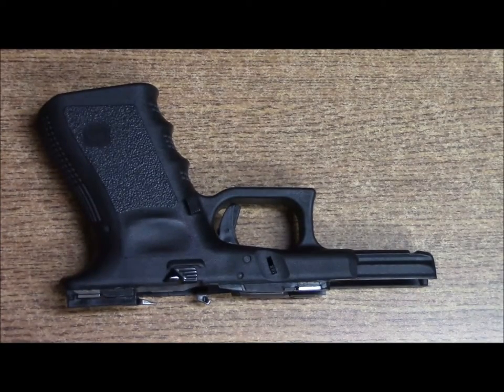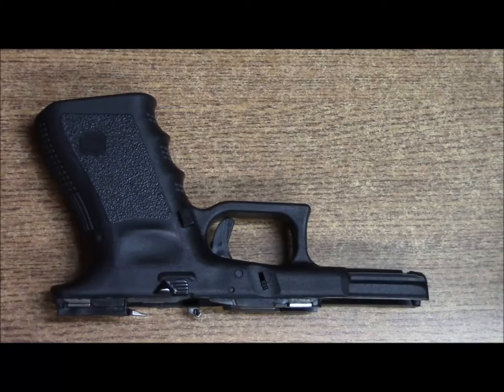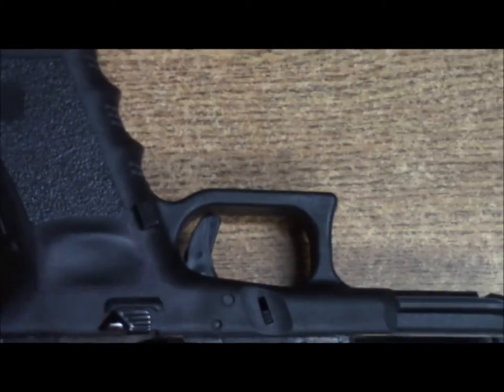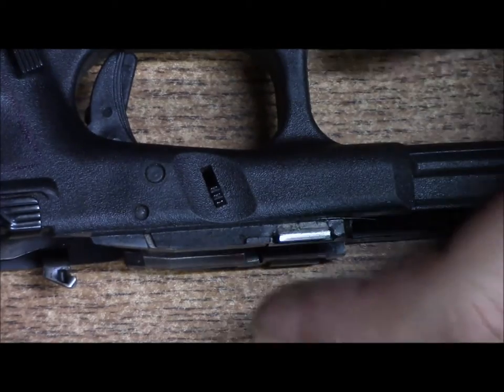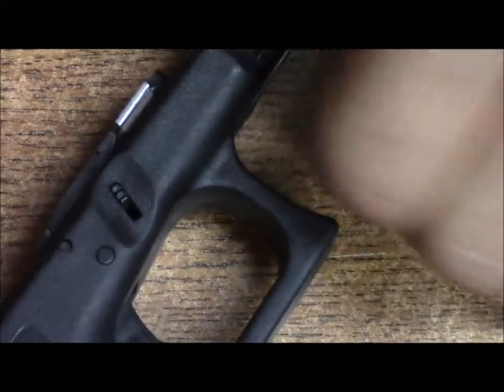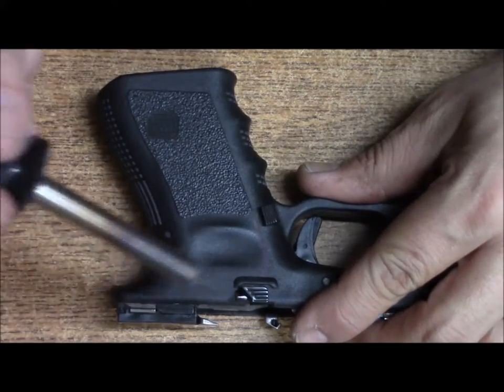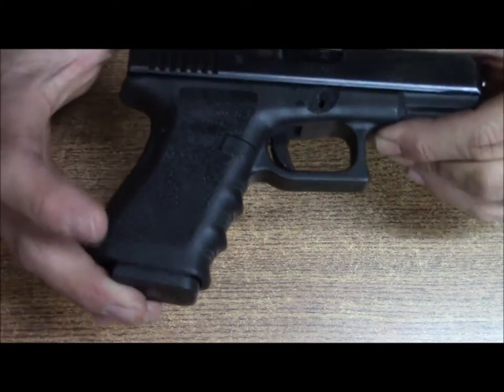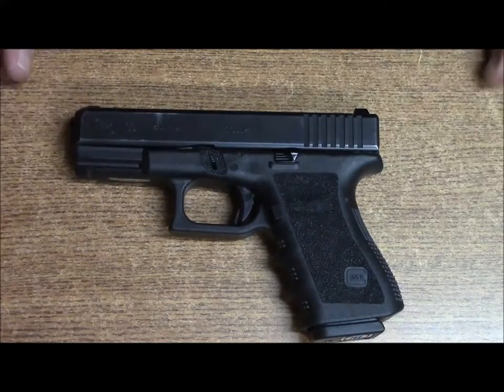How To Stipple A Glock Pistol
Had some time to kill and was asked to do a better video on the stippling process on a REAL Firearm lol! So here it is. I hope you like this one better, I won't name any names lol!